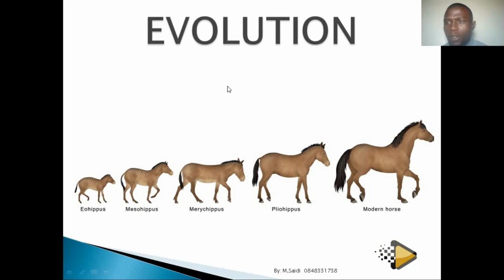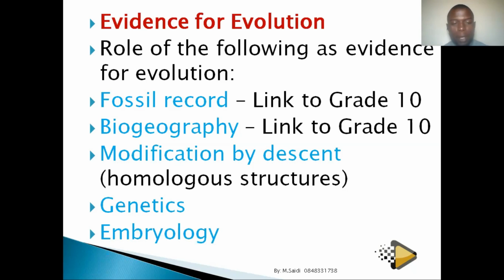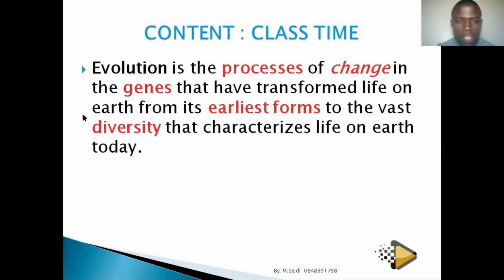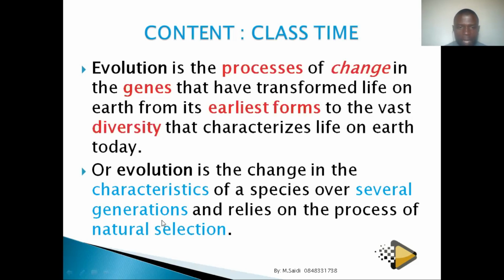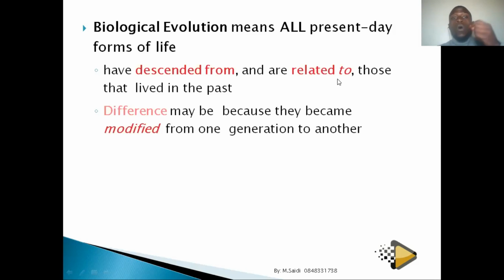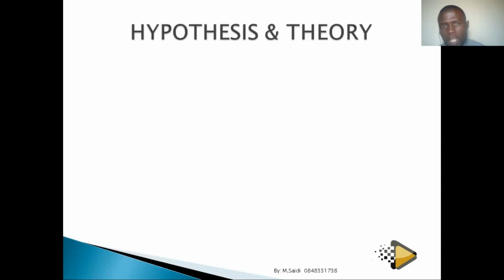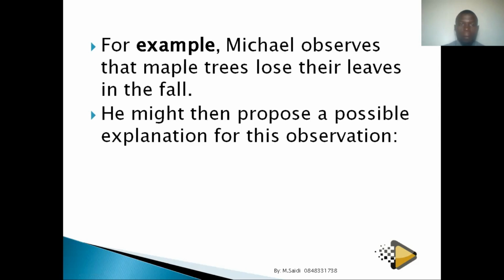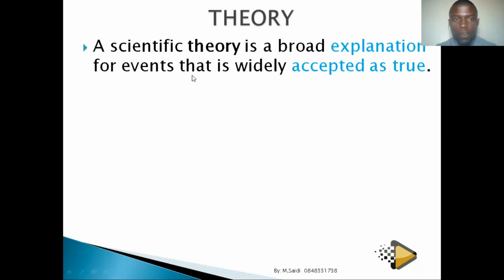Evolution by Natural Selection | grade 12 life sciences | ThunderEDUC | M.SAIDI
Introduction to evolution, variation in a population and natural selection